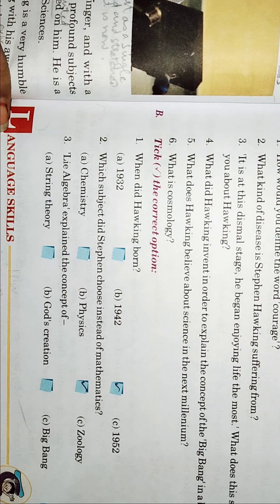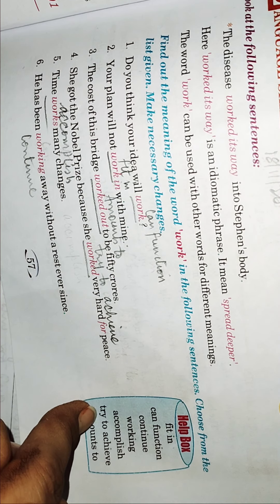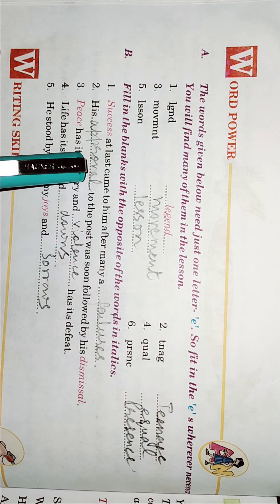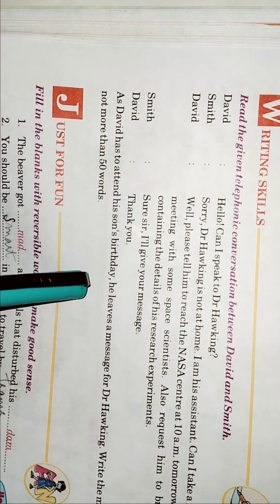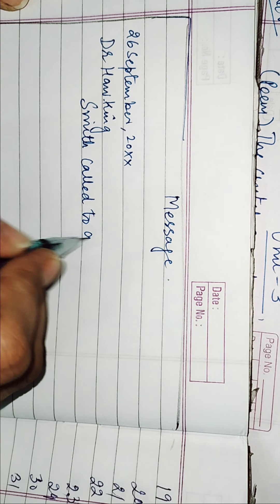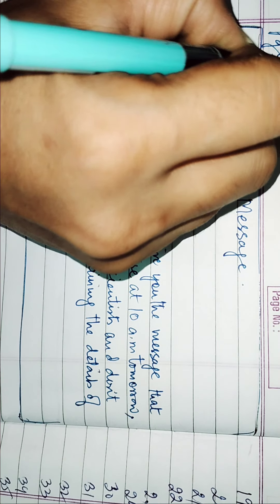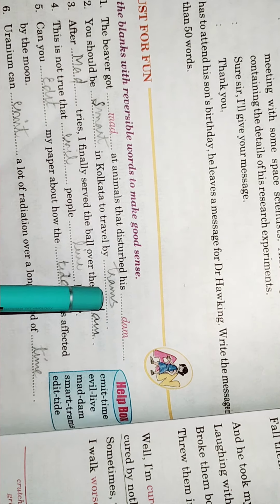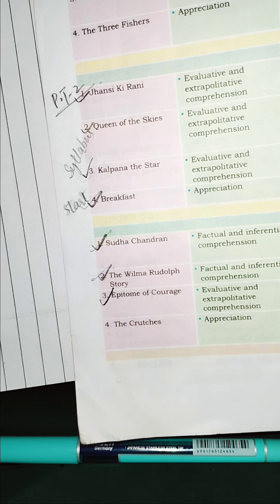back exercise epitome of courage